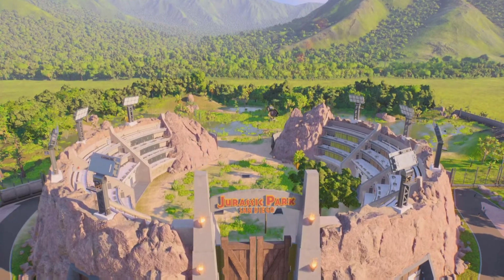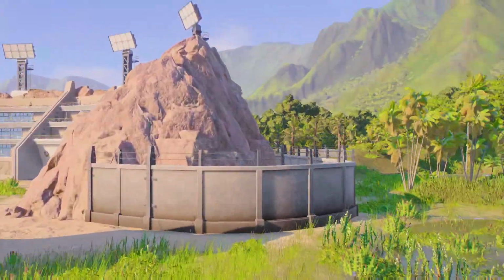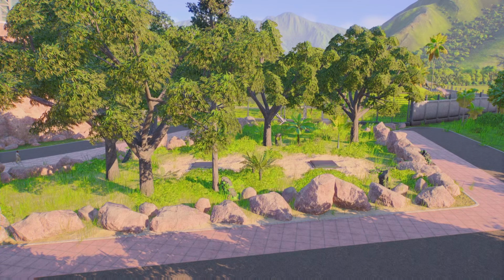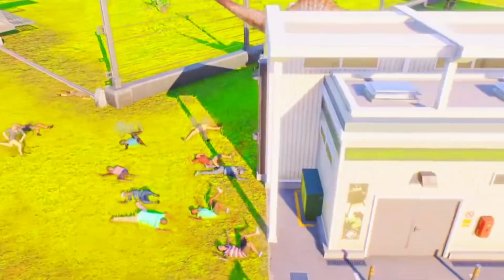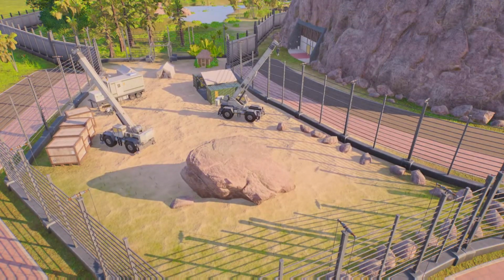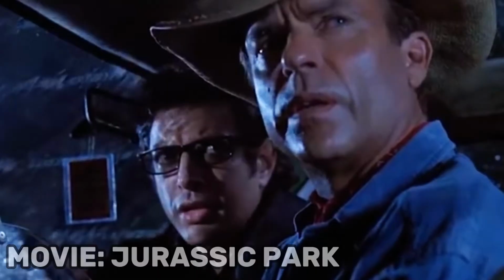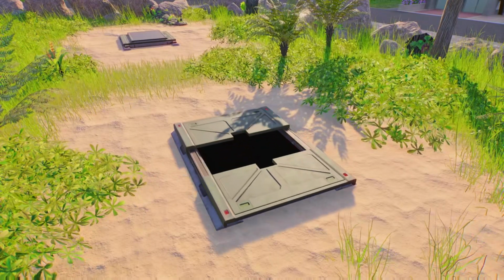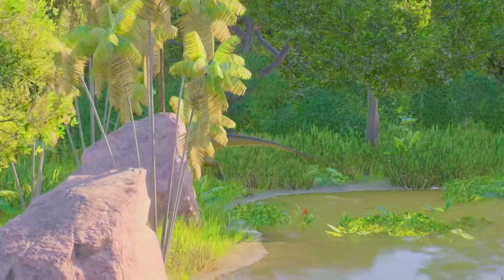LARGE SPECIES PARK Ep#9: Carnivore Colosseum & Goat Farm | Jurassic World Evolution 2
In this episode, I create an enclosure housing 2 carnivore species, and to feed them, I created some goat farms.